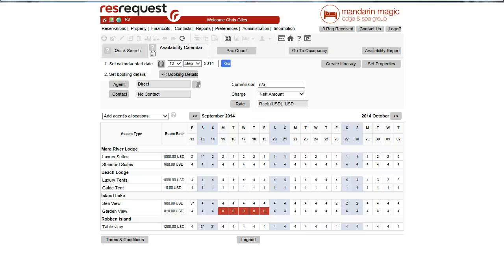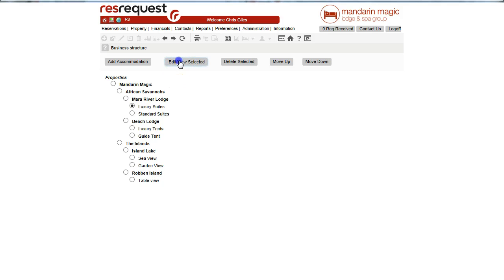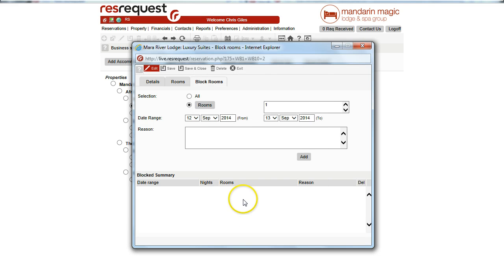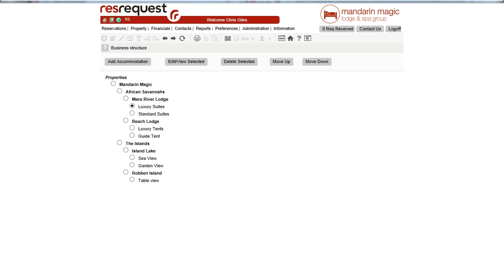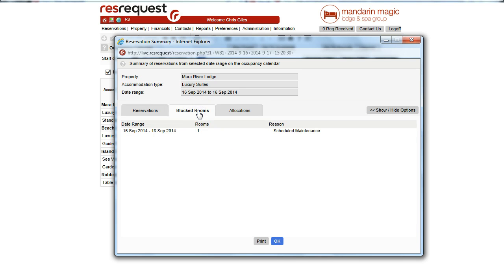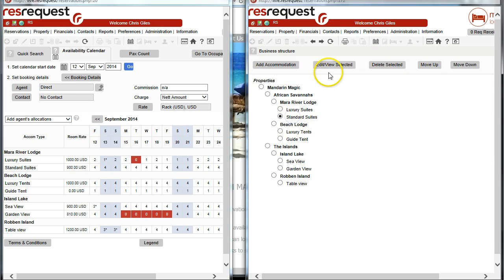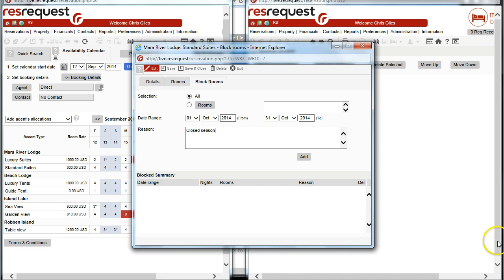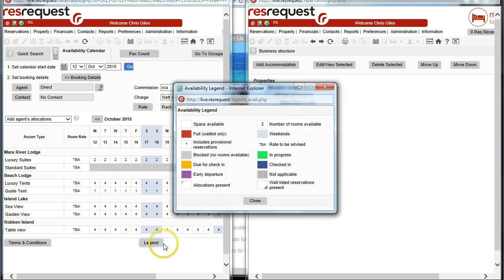Block out rooms for maintenance or season closure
Find out how to easily you can close off rooms for maintenance or the closed season using block bookings. This great feature ensures that your yield is automatically adjusted, so your statistics are right!